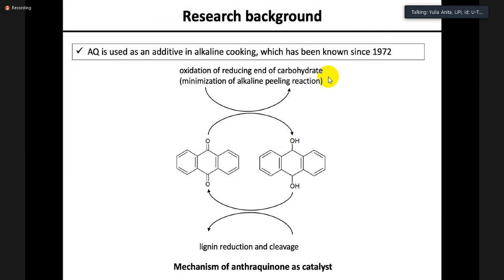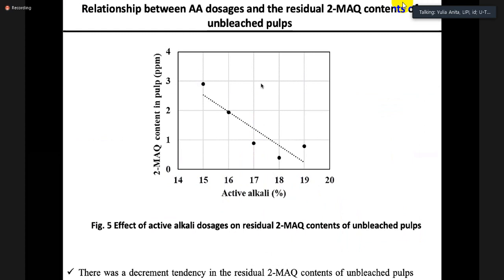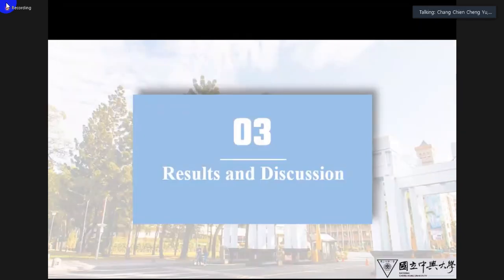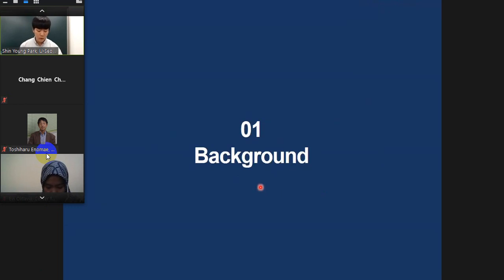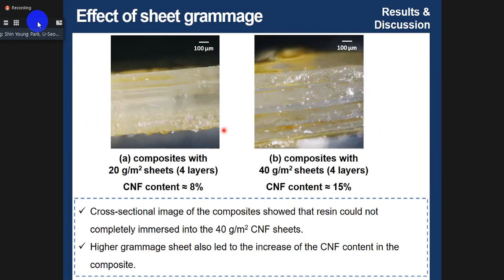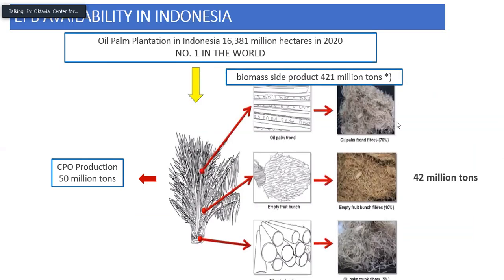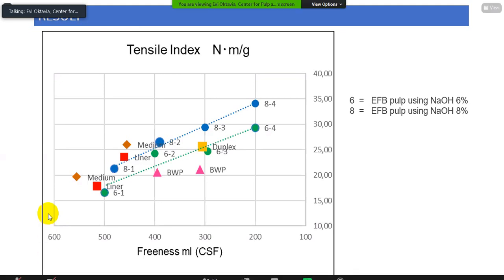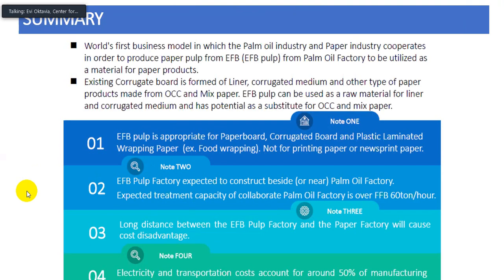panpac 2020 4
TAPPI International Conference in Japan 2020